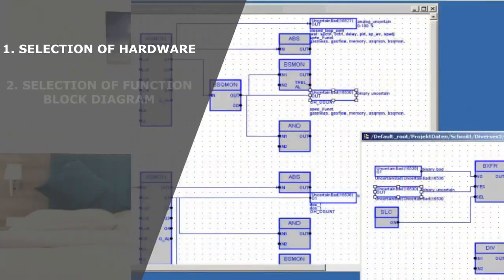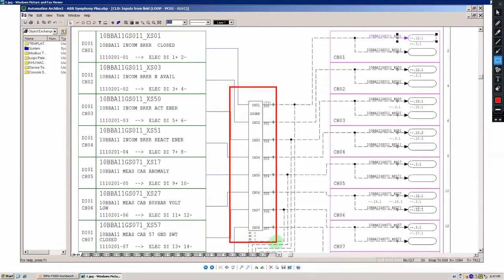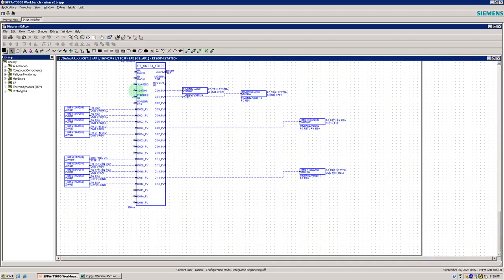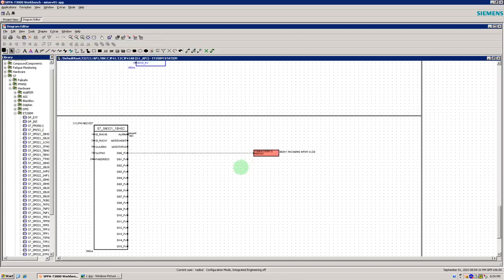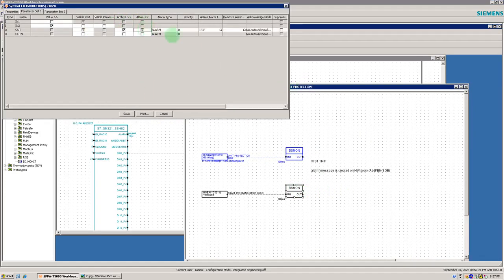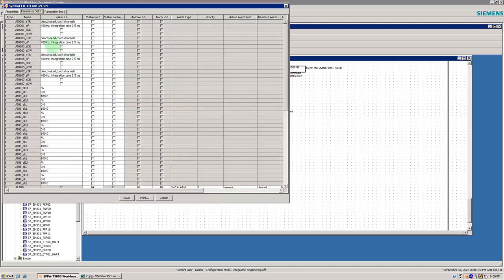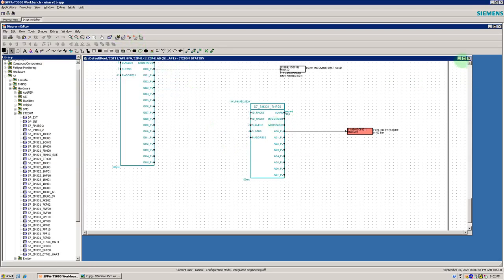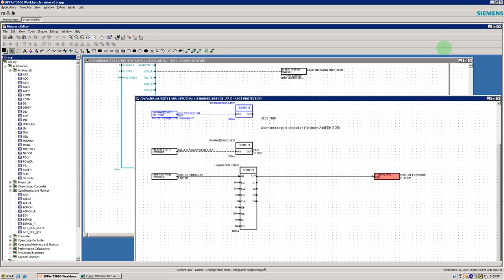Migration from ABB Symphony Plus infi90 to SPPA T3000| PART1 | SPPA 3000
Migration from one control system to another is not an easy process. When the number of IO signals exceeds thousands, it becomes difficult and takes longer.

In this video, I am going to give you the idea of migrating from ABB Symphony plus infi90 to SPPA T3000. We can follow simple three steps to do this migration task. The steps are:

1. Selecting hardware.
2. Selecting function blocks in SPPA T3000 to replace blocks of ABB Symphony Plus infi90.
3. Creating the same HMI pages in SPPA T3000.

1. ALSPA Series 6, P320
2. SPPA T3000.
3. ABB Symphony Plus infi90